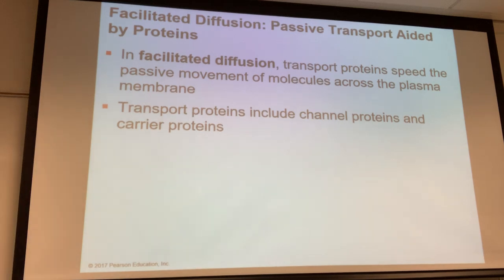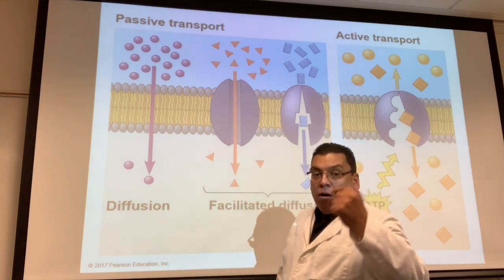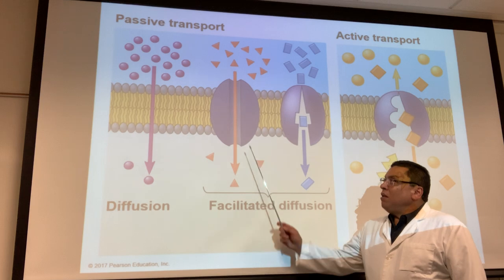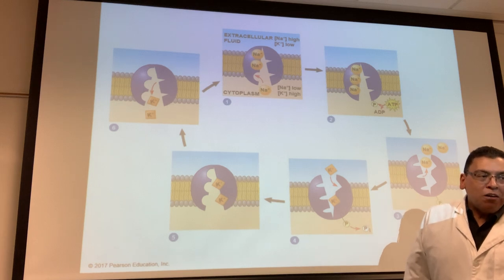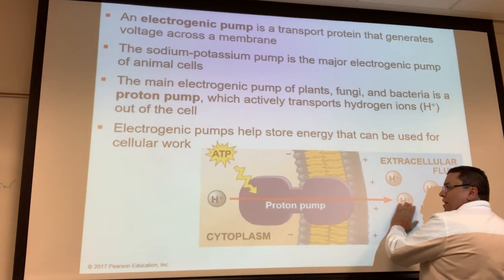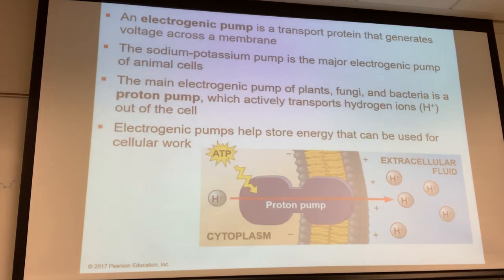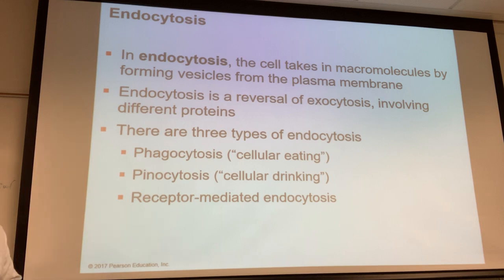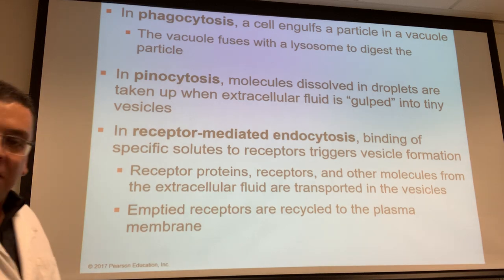Yasser Saad-Passive Versus Active Transport-Electrochemical Gradient-Endocytosis Versus Exocytosis